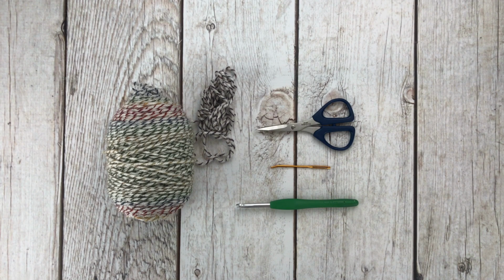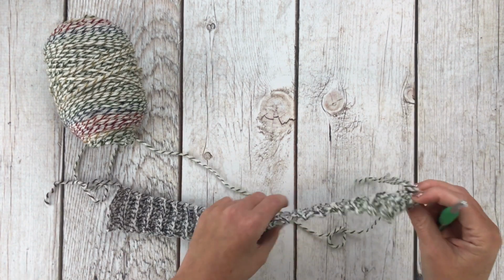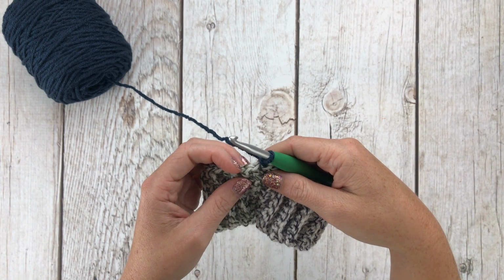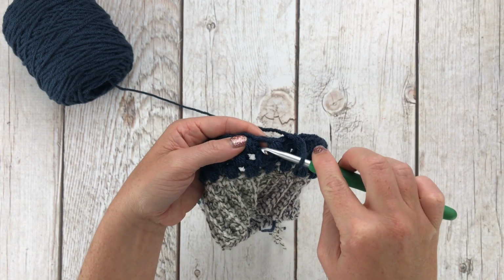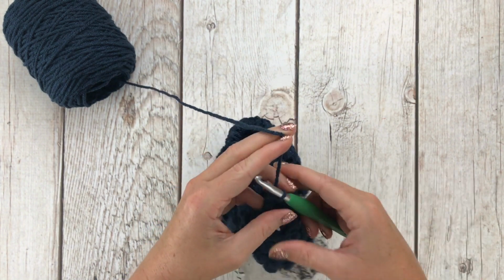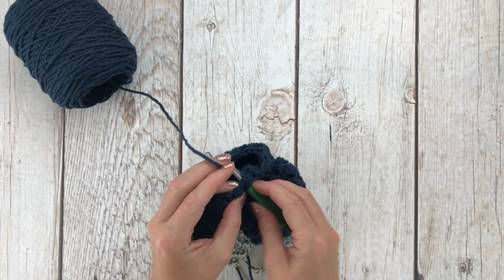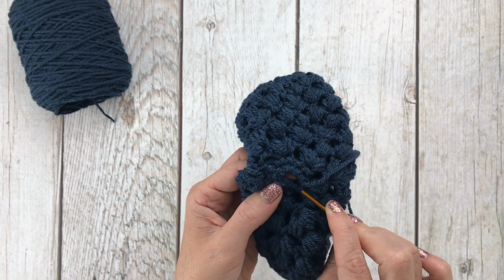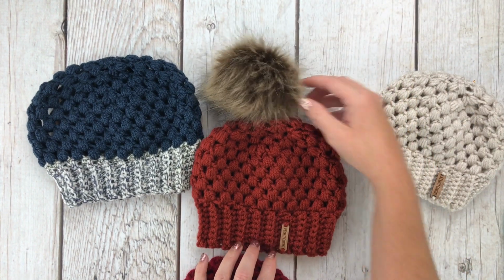The Easiest Crochet Baby Beanie - Perfect For Beginners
Learn how to crochet the cutest baby beanie in this beginner-friendly, step-by-step tutorial.

Do you sell your finished pieces? EXCELLENT! Baby Claire Beanies would be a great addition to your shop. They work up fast, use little materials and are so cute I bet they practically sell themselves!

12-24 Months Crochet Baby Beanie

Fits heads with a 17"-18" circumference
Finished dimensions 6 3/4" tall - 7.5" wide
Gauge- 14 single crochet stitches by 14 rows is a 4" square

🖤🖤Sign up to my email list here and receive a free sheet of fall-themed handmade with love wrap labels to hug around your new Baby Claire beanies.🖤🖤

➰ AN ORIGINAL A CRAFTY CONCEPT DESIGN ➰

I (5.5mm) crochet hook

2-3oz of worsted weight yarn

Tapestry needle

☯Join the Ash & Tay Crochet Facebook Group!
- An online community group that encourages self-promotion, encouragement, and support within the maker community!